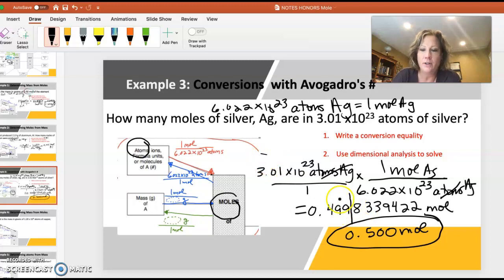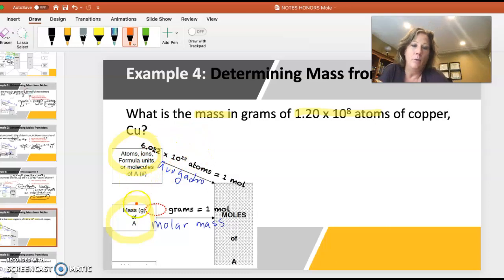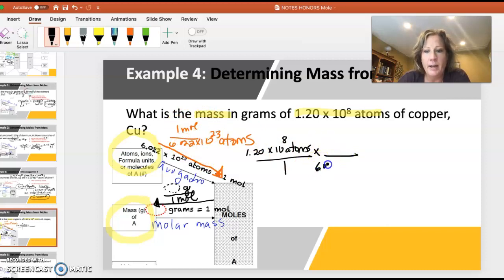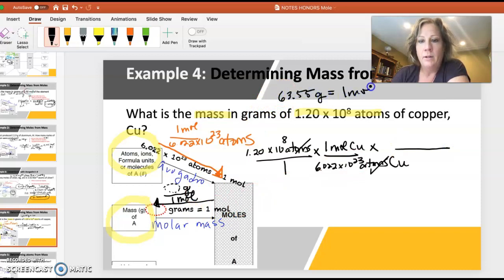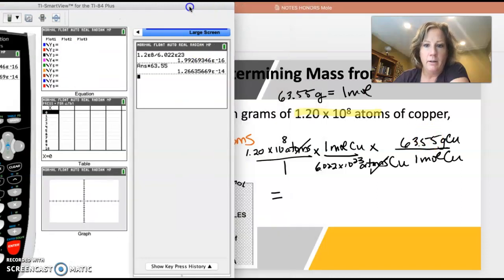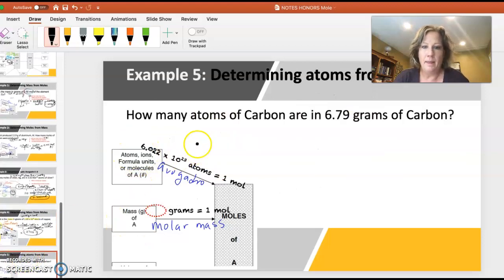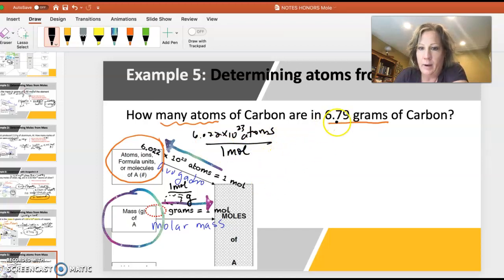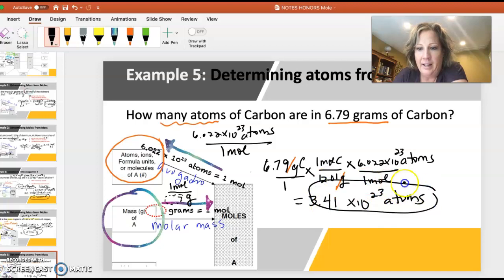EPHS HONORS CHEM Mole Calculations part 2